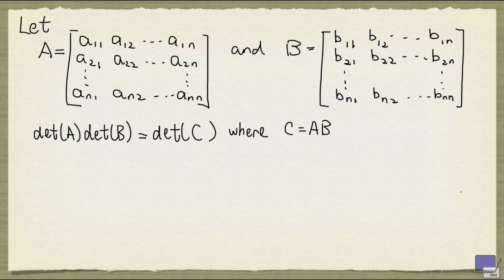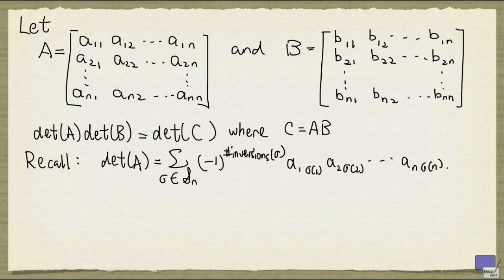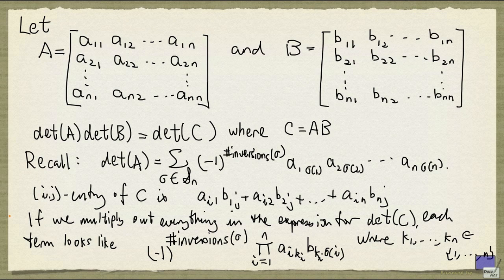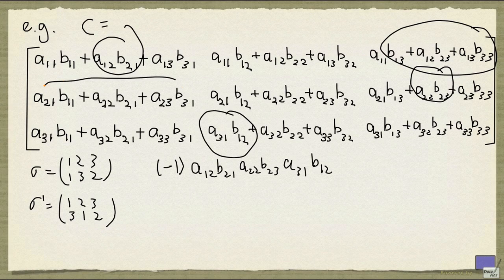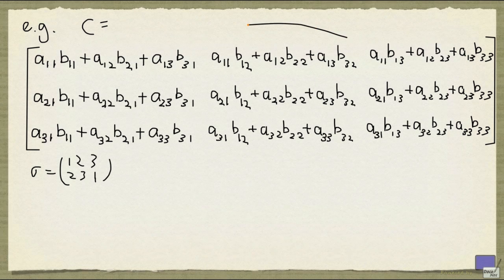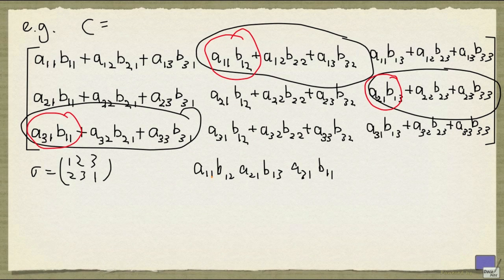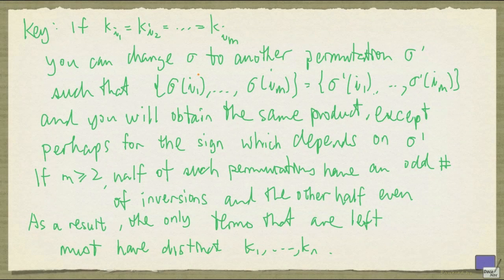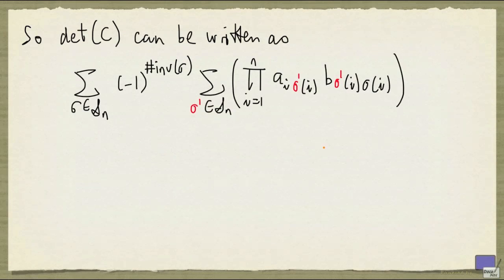Determinant of the product of two n x n matrices - Part 1 of 2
Part 1 of a sketch of a proof that det(AB) = det(A)det(B).